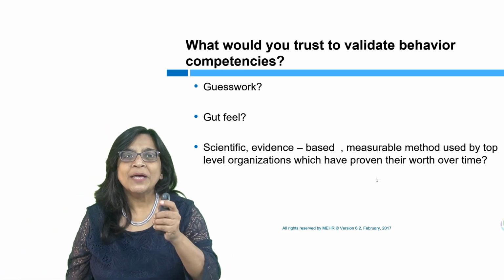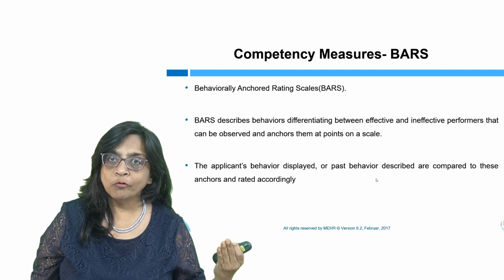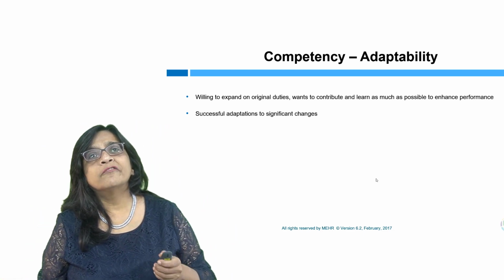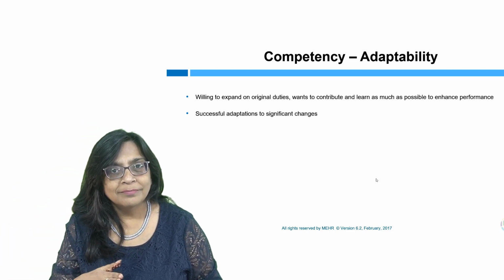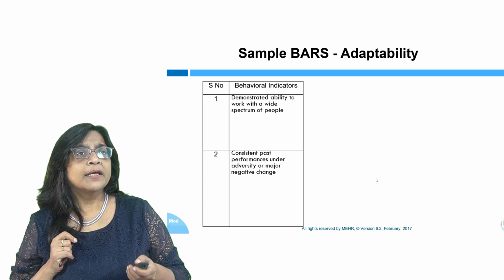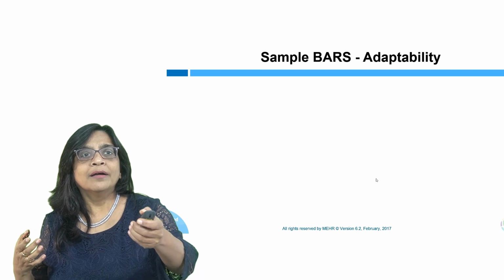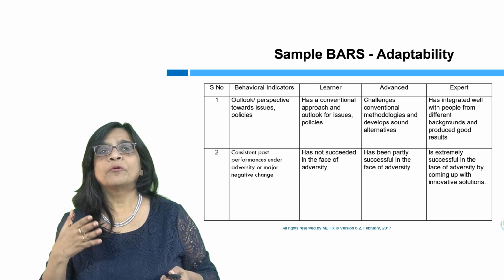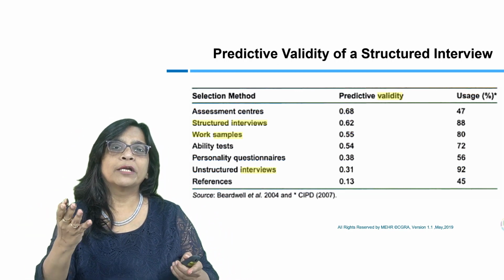Measuring competency |Assessing soft skills competencies(how to guide) |BARS|Competency mapping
Competency is that it is something you need to be able to do well in a specific job role.

Nandita sanker talks about BARS and how to  design BARS for assessment, Behaviour approach interview, example on how to design "Adaptability"bars

Intro: (0:00)
What would you trust to validate behavior competencies :(0:45)
Competency measure :(1:39)
Adaptability example :(3:11)

Middleearthhr
"BARS"
Competency Mapping
Structured interview
Competency
assessment center
Adaptability
Behavioral Indicators
How to write BARS
comptency measure
core competencies
Behavior indicator
Training need analysis
Competency mapping by Nandita Asthana Sanker